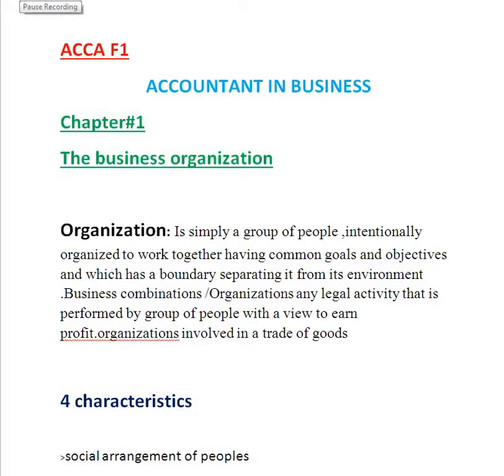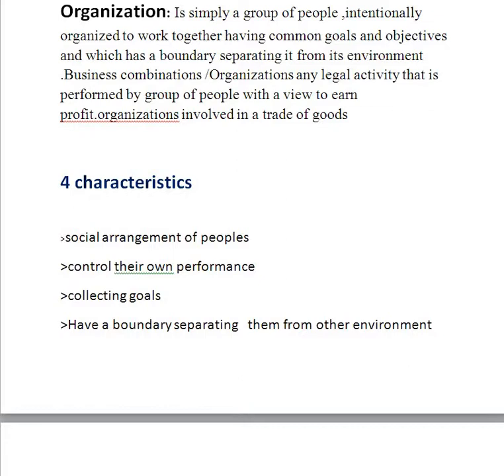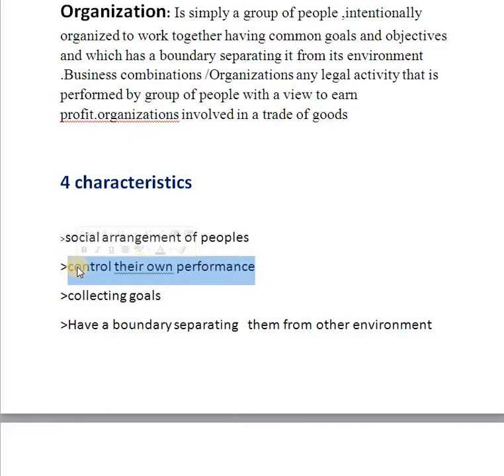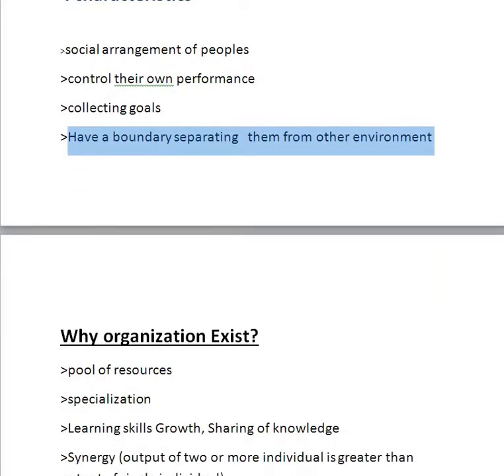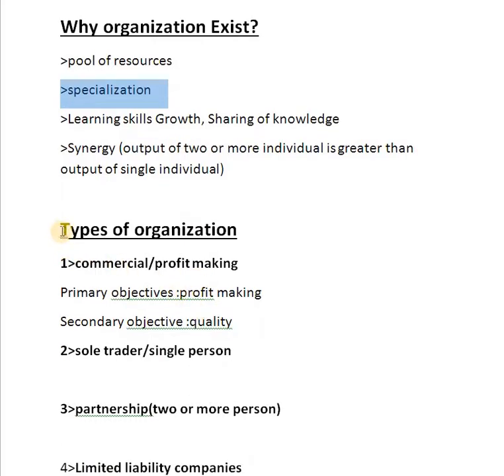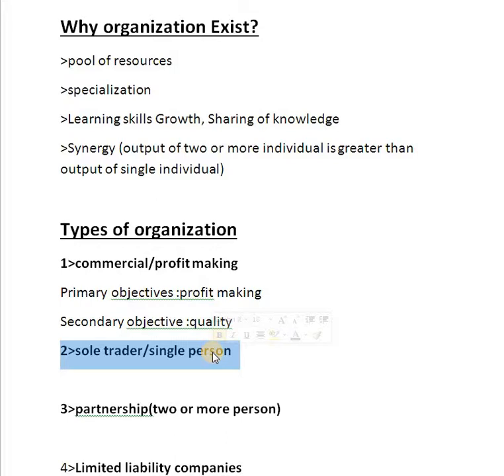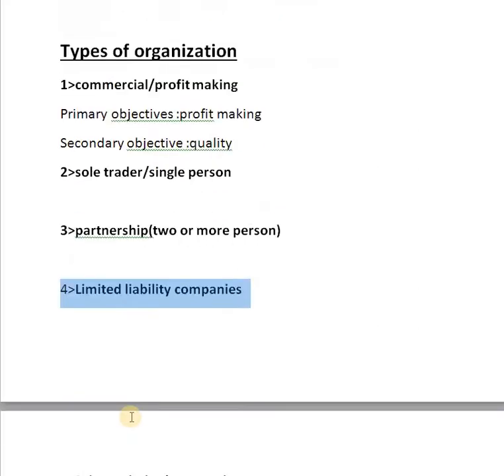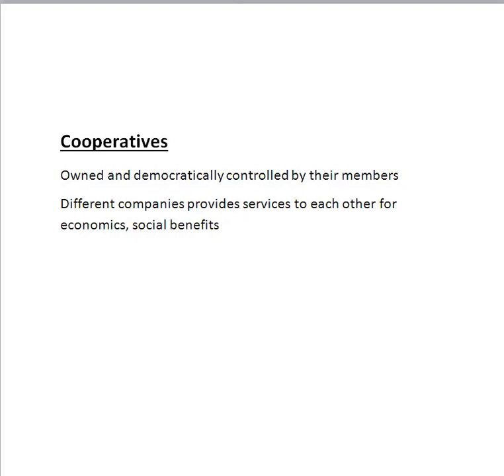ACCA F1/Chapter 1 Lectures/The organization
ACCA F1/The organization
ACCA F1 Organisations, Types of Organisation and Functional Structur